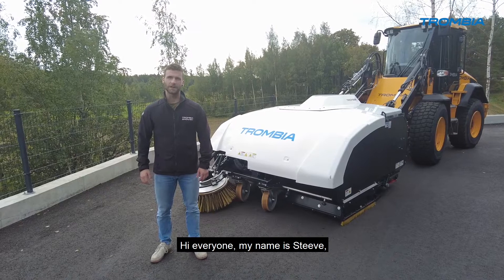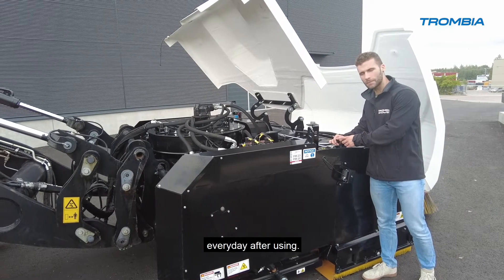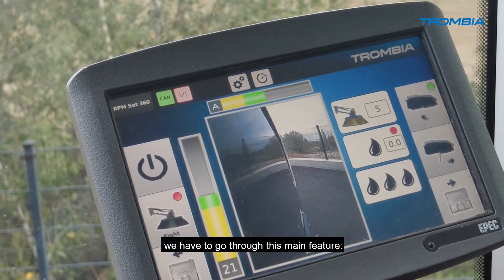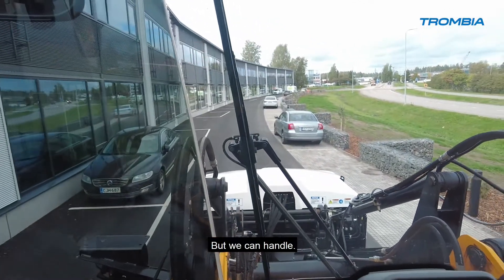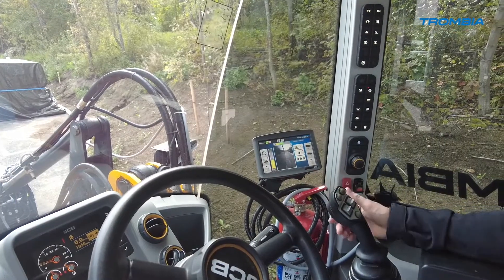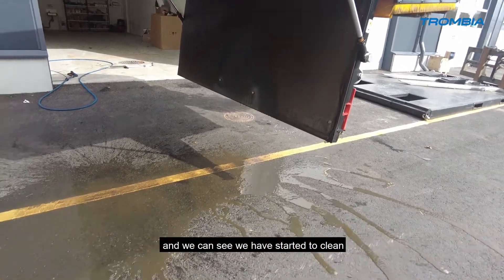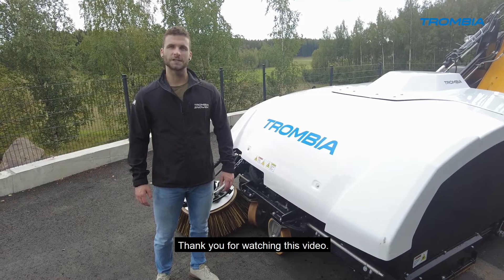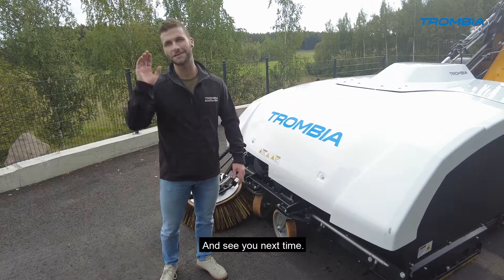Trombia sweeper JCB 413K wheel loader - Walkaround demo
Trombia sweeper attachment for silica dust removal, street dust removal, leaves and millings sweeping and spring clean-up.

Trombia is a revolutionary high performance sweeper attachment. It comes with a ready-to-mount kit for your wheel loader and a fraction of lifetime costs compared to sweeper vehicles.

The global-wide patented solution combines a PM 2.5 certified airknife-cyclone sweeping technology, modern sweeping automation, and a touchscreen operation and data monitoring system.